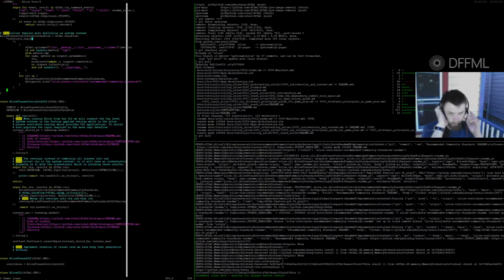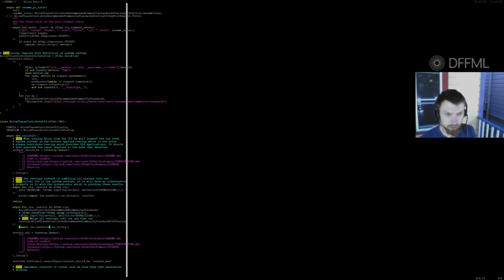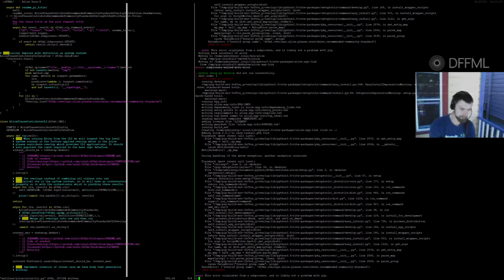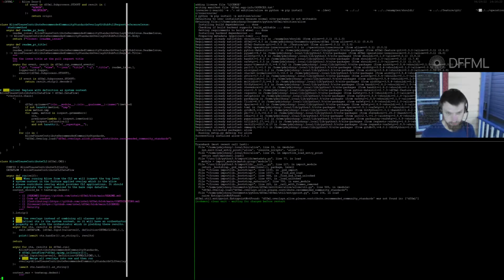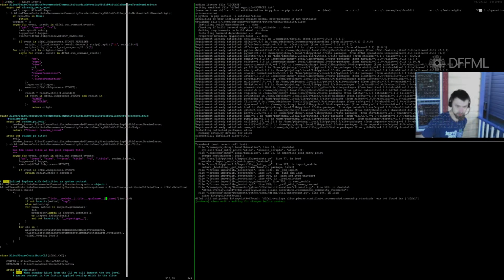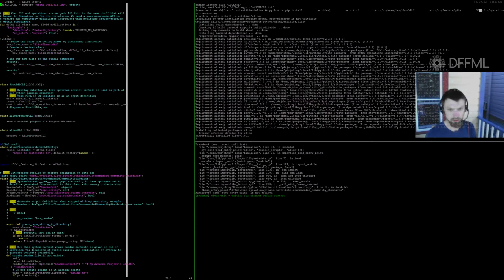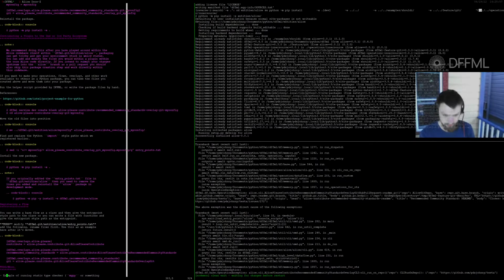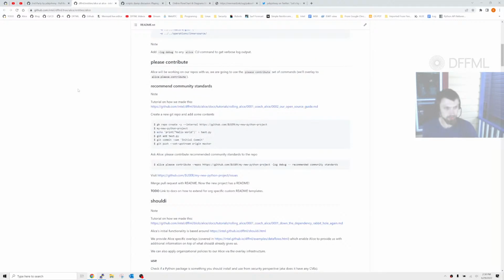Coach Alice: Volume 1: Chapter 2: Part: 25: